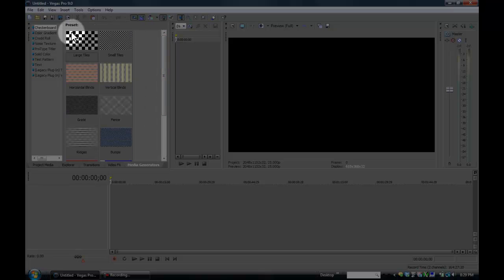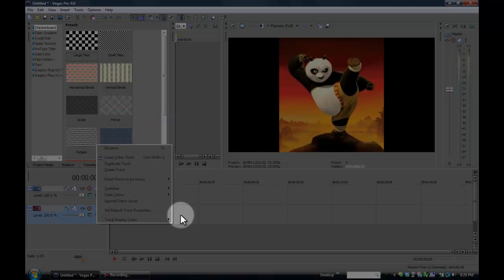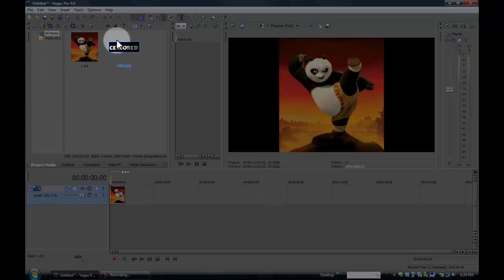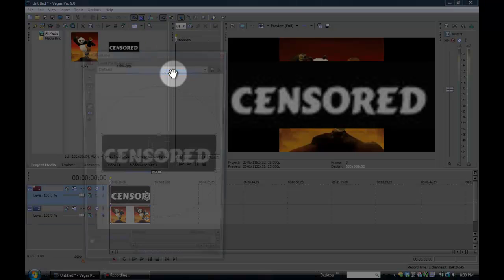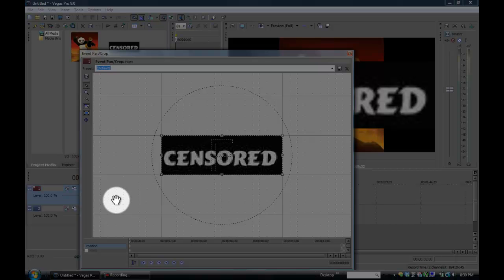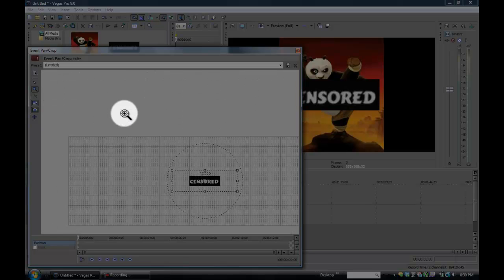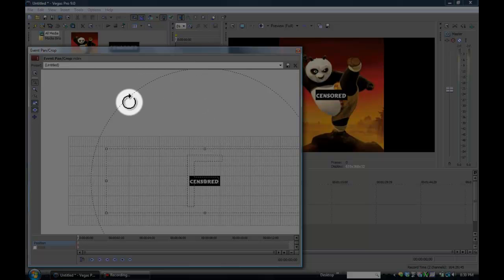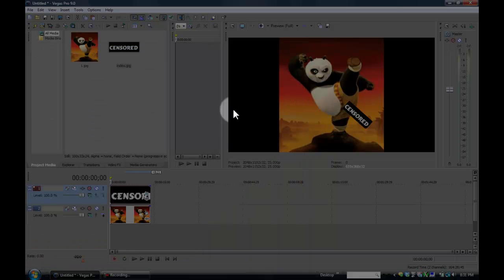Sony Vegas pro 9: tutorial (censor bar)